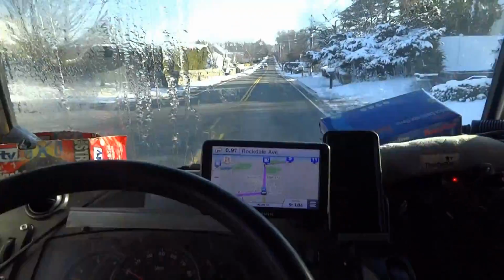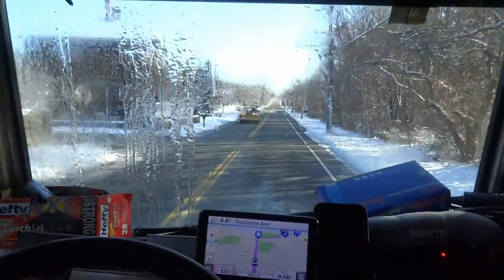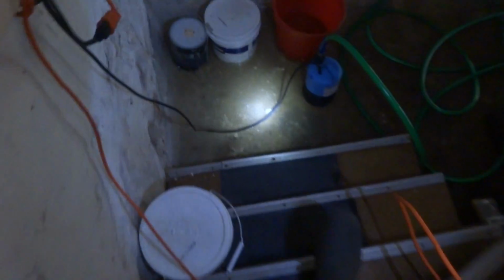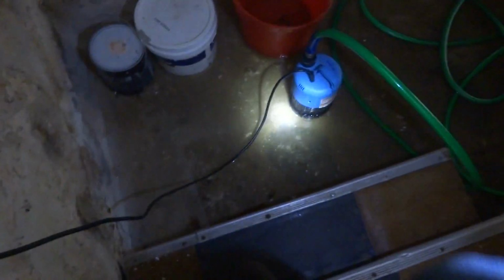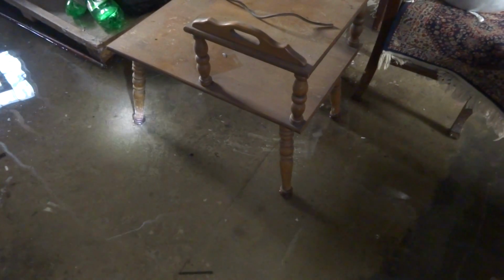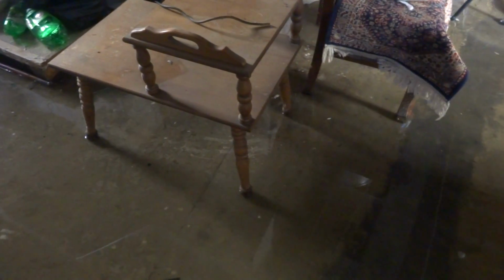water in basement common problem